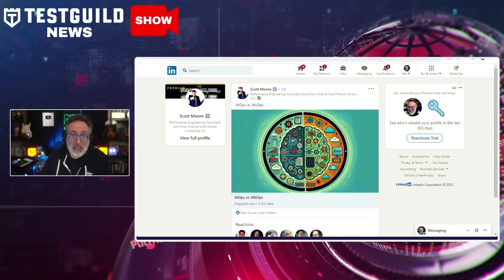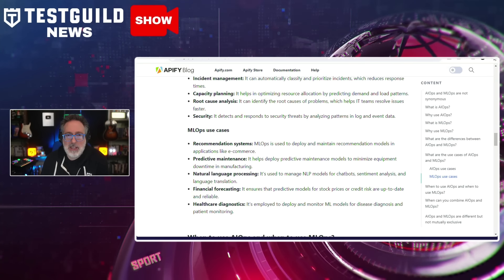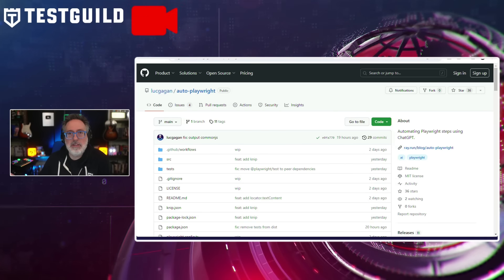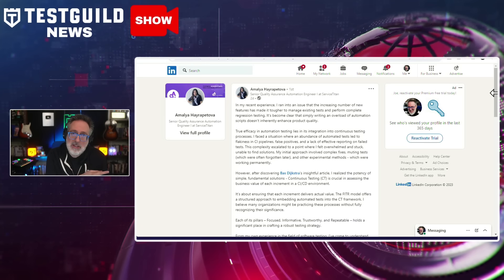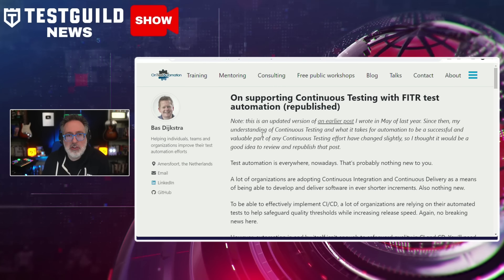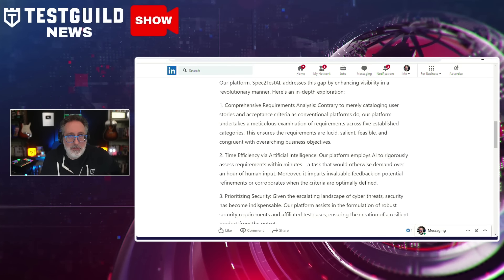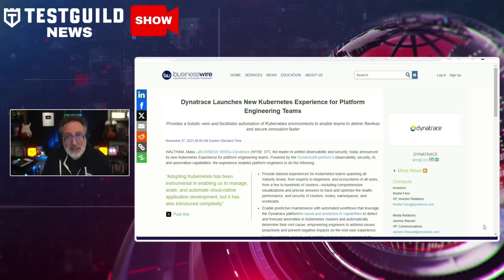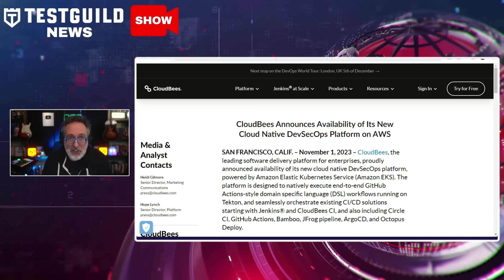Open source AI for Playwright, Pillars of Continuous Testing and more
**UPDATE***
Someone pointed this out to me AFTER I made this video about the Playwright AI. Please READ

Want to know a new open-source solution that brings AI to Playwright?

Want the difference between AIOps vs. MLOps?

And what are some pillars to Pillars of Continuous Testing

Find out in this episode of the Test Guild New Shows for the week of Nov 12. So, grab your favorite cup of coffee or tea, and let's do this.

⏱️TIMESTAMPS⏱️
0:00 Intro
0:18 Applitoools FREE Account Offer
0:35 Mabl Updates
1:33 AIOps vs. MLOps
3:01 AI for Playwright
4:45 Pillars of Continuous Testing
6:02 Enhancing visibility
7:21 New Kubernetes Experience for Platform
8:12 New Cloud Native DevSecOps Platform on AWS